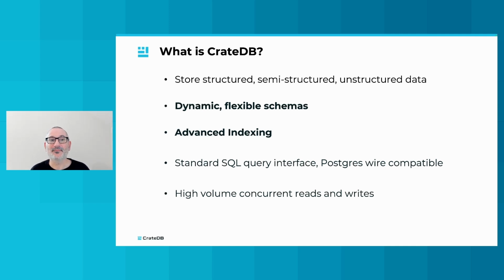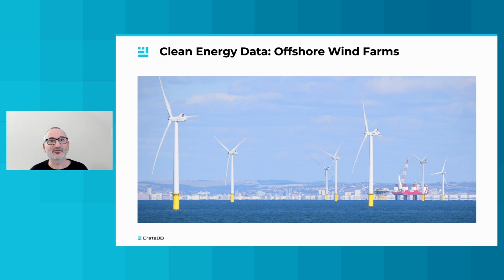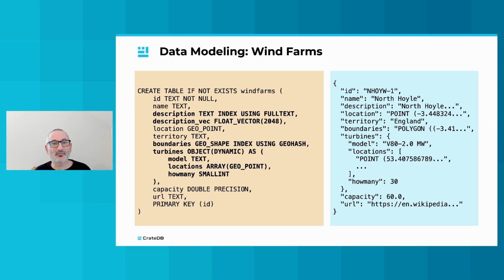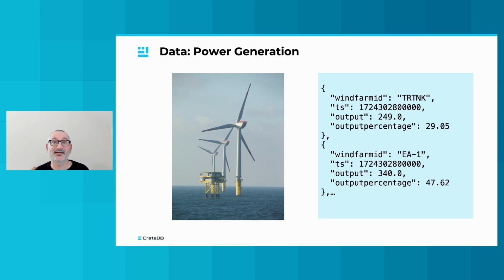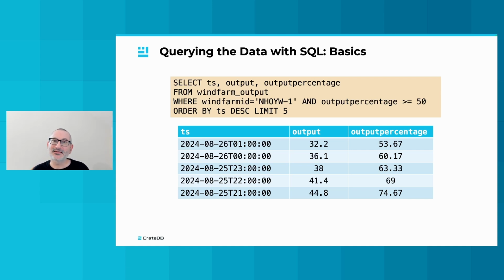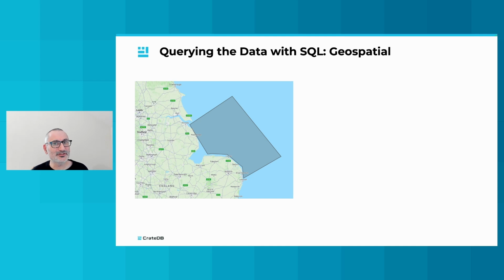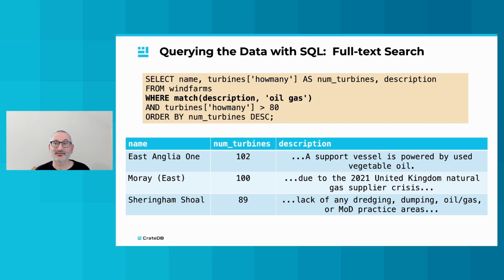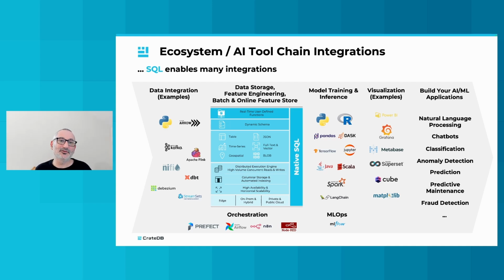Modeling and Analyzing Renewable Energy Data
This video is a recording of a talk given by Simon Prickett, Senior Product Evangelist at CrateDB, at the AI and Big Data Expo Europe in Amsterdam in October 2024. The talk focuses on introducing CrateDB, an open-source database optimized for real-time analytics and hybrid search.

Simon highlights the database's features, which include dynamic and flexible schemas, advanced indexing, and compatibility with standard SQL. Using a real-world example of offshore wind farm data, the talk examines how CrateDB can handle various data types, including structured, semistructured, unstructured, time series, geospatial, and vector data. He demonstrates how to analyze this data using SQL queries, aggregations, downsampling, and geospatial functions.